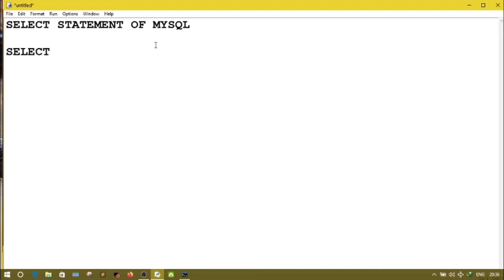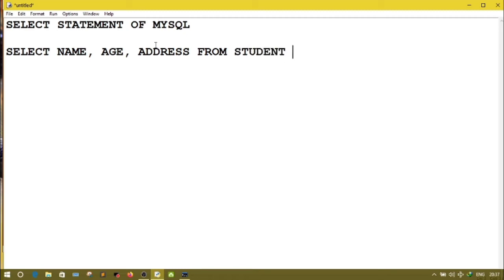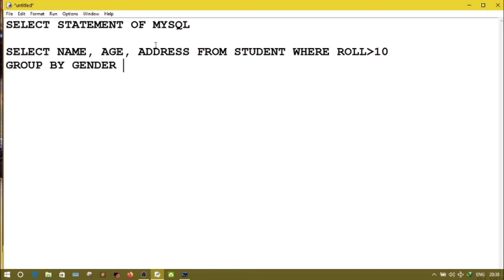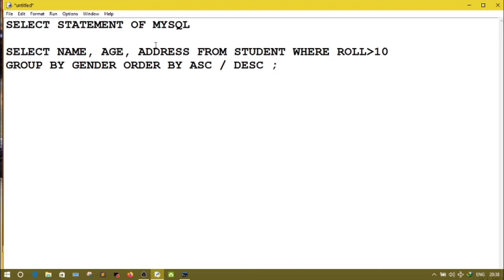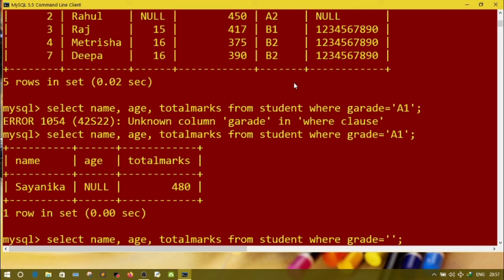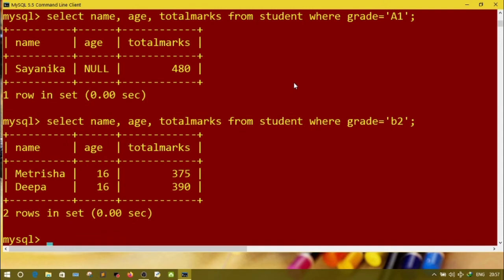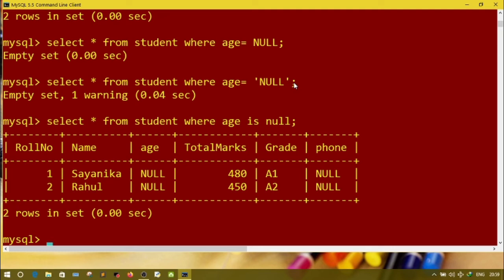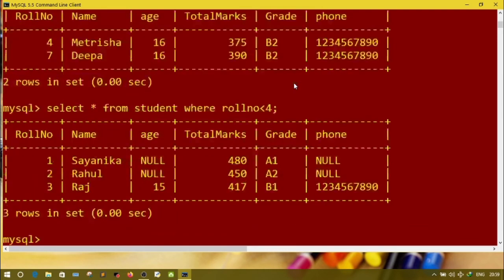SELECT Statement of MySQL - Class 10 Computer Science